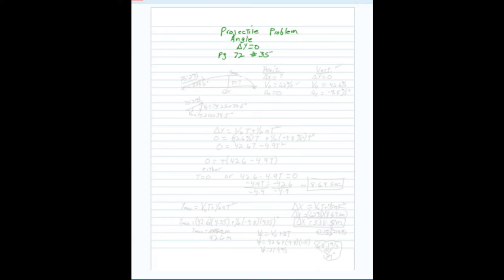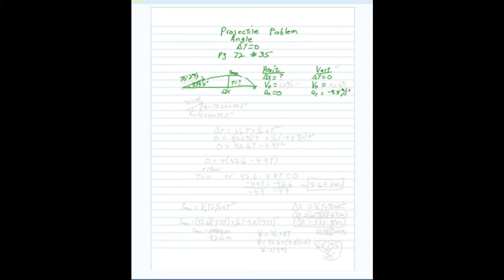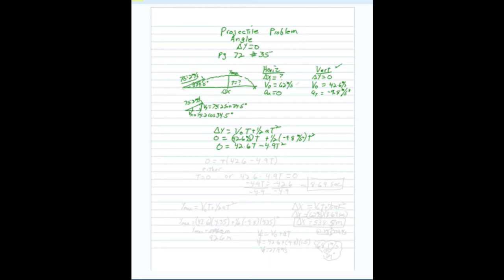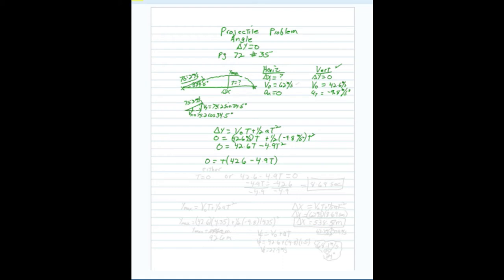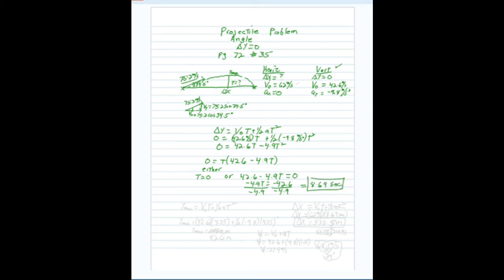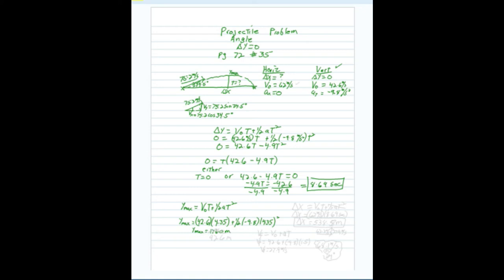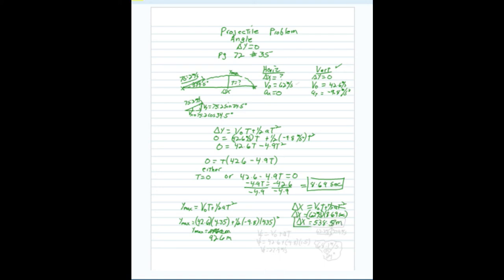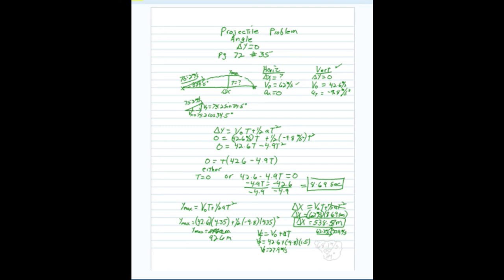Angle Projectile Example-No Vertical Displacement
Mr. Celona goes through a projectile launched at an angle, with no vertical displacement